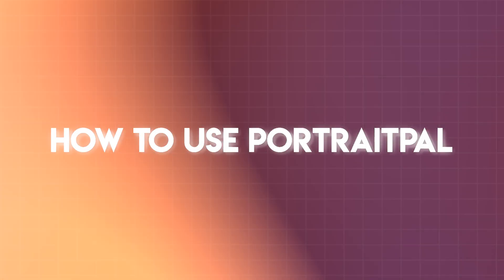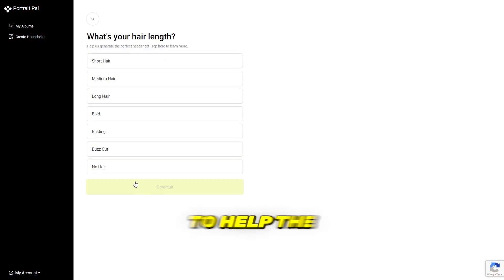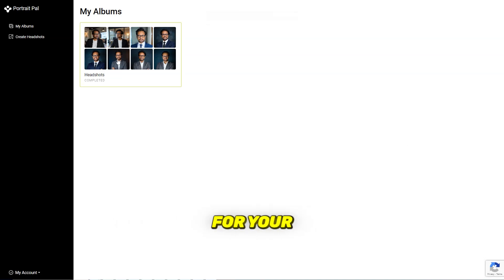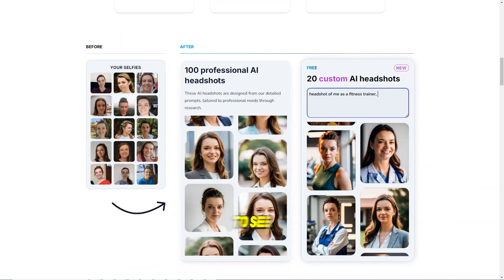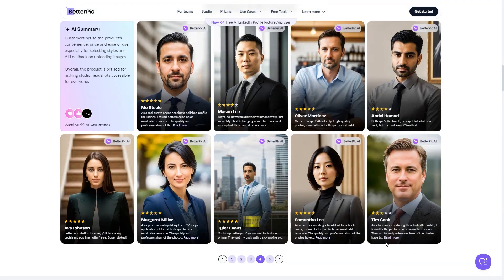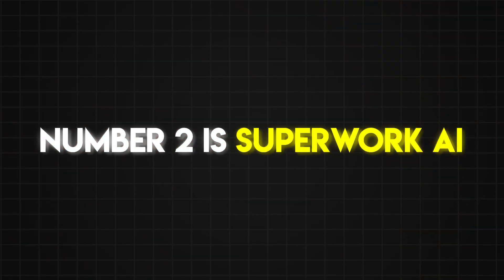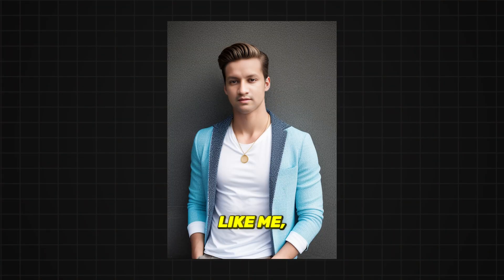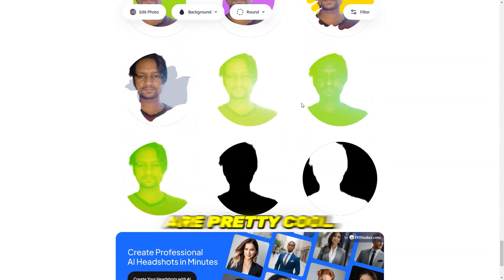Top 6 Best AI Headshot Generators of 2024 I Tried Them All!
Looking for the best AI headshot generators in 2024? I’ve tested the top 6 tools to help you find the perfect solution for creating professional-quality headshots

0:00 - Introduction
0:37 - Portrait Pal
2:04 - Multiverse AI
2:14 - BetterPic
2:34 - Dr. Headshot
3:07 - SuperWork AI
3:32 - PFP Maker
3:55 - Outro

Professional AI headshots Generators
Create headshots with AI
how to create professional photo using ai